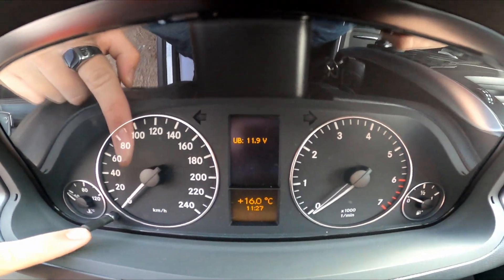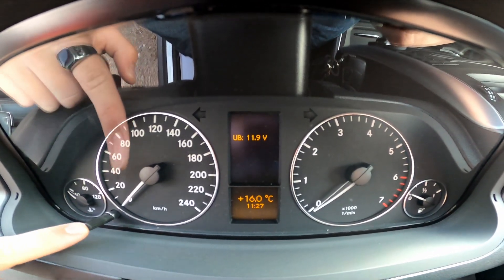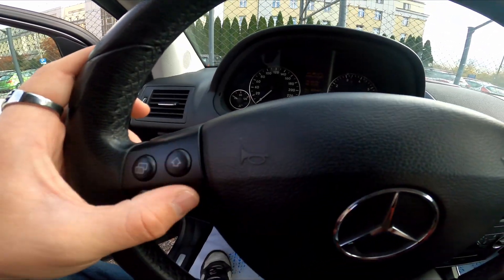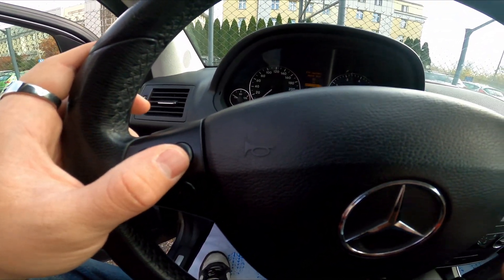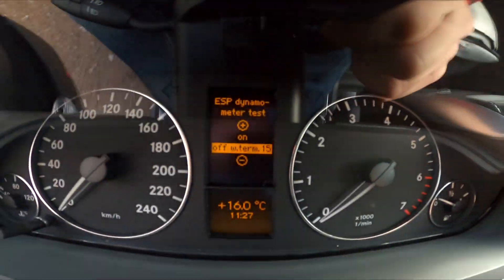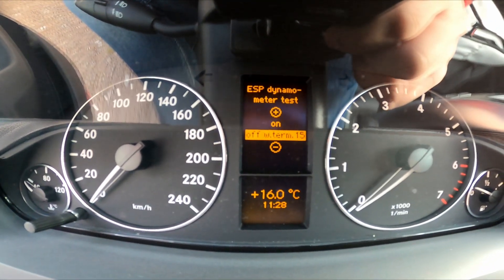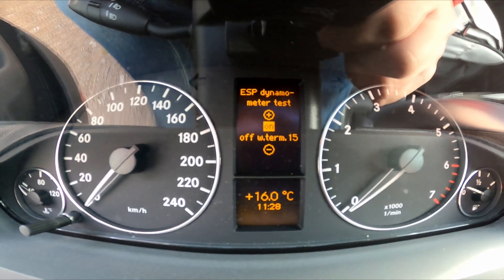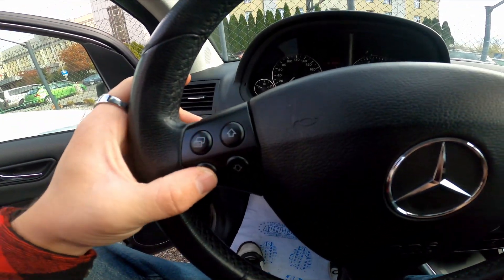How to Enable or Disable ESP Dynamometer Test in Mercedes W169 A170 ( 2004 - 2012 )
In this guide, we’ll walk you through the steps to enable or disable the ESP Dynamometer Test in your Mercedes W169 A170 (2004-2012). This test is used for diagnostics to evaluate the Electronic Stability Program (ESP) in your vehicle. Learn how to activate or deactivate it to help with maintenance or troubleshooting.

Possible Questions:

What is the ESP Dynamometer Test in my Mercedes A170?
How do I disable the ESP test for diagnostics in my car?
Why would I need to enable or disable the ESP Dynamometer Test in my Mercedes?

Years of Production:

2004, 2005, 2006, 2007, 2008, 2009, 2010, 2011, 2012

Generation:

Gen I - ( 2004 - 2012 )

Series:

Limousine
VAN